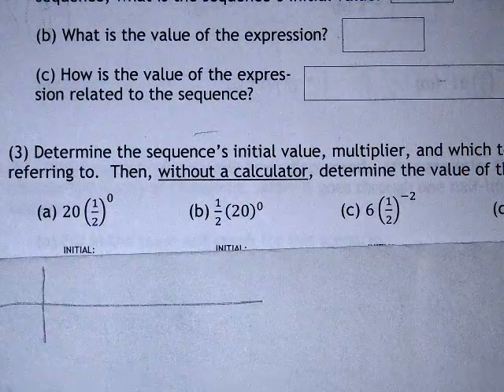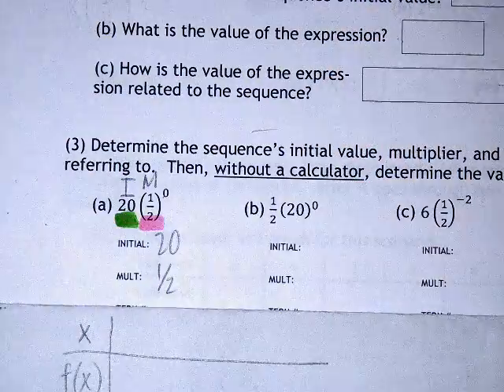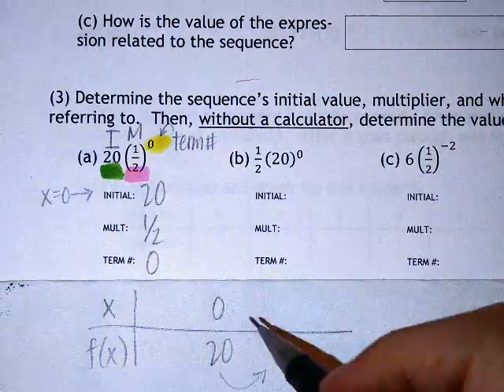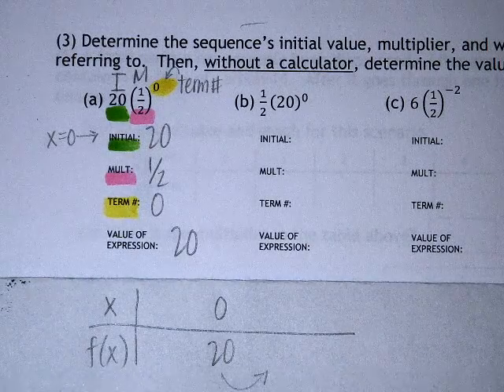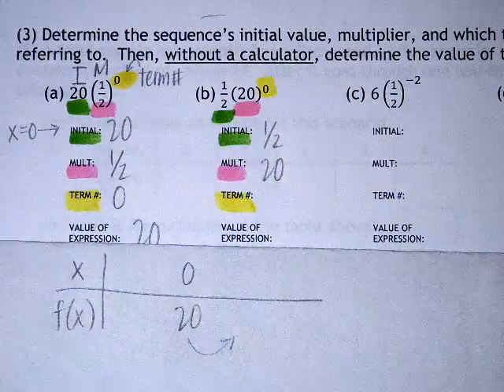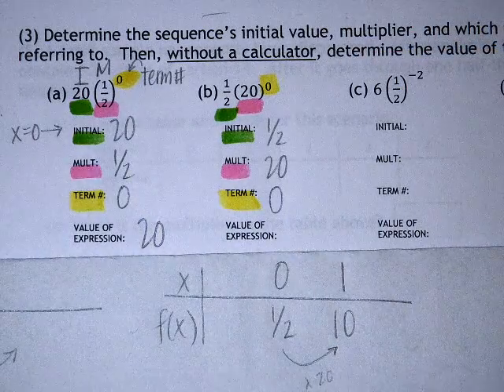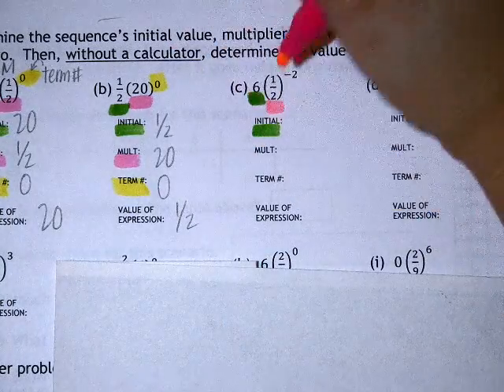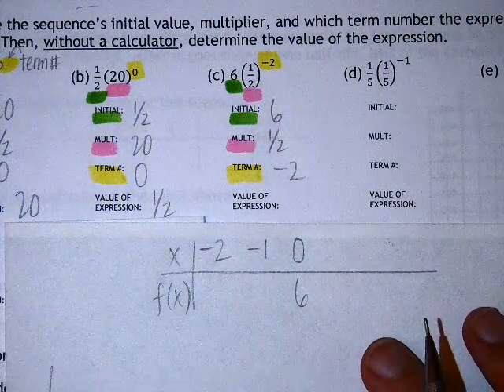alg 2 h - 8a - 3